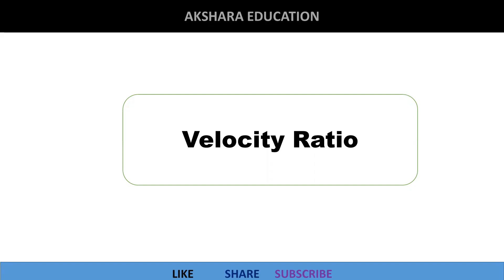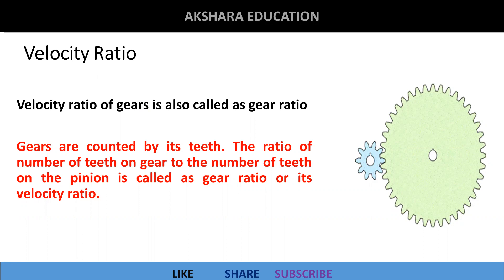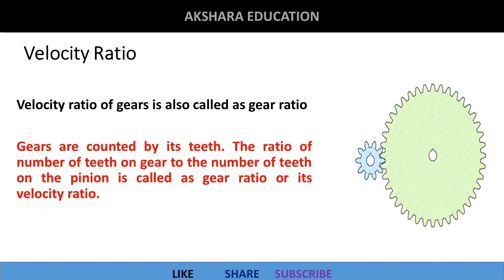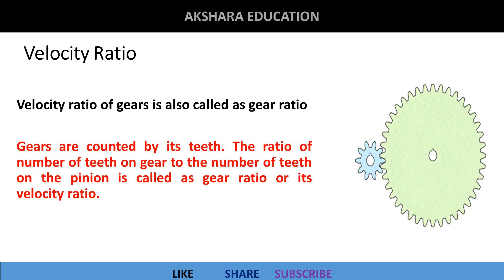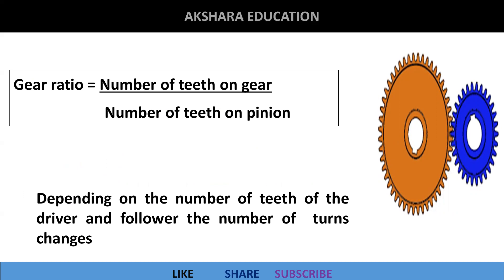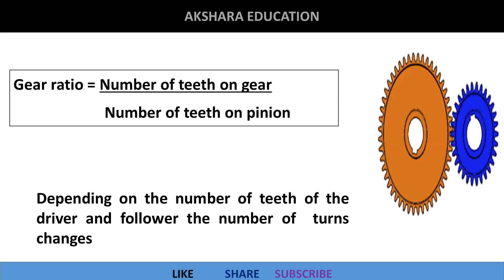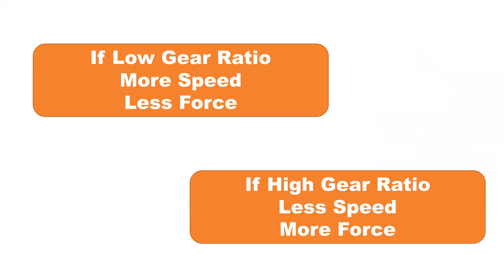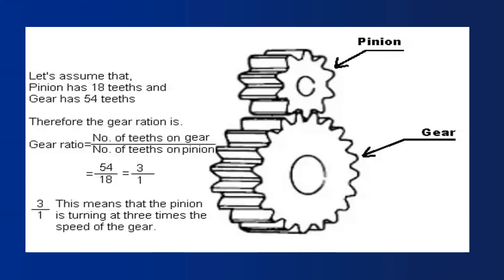Velocity Ratio of Gears II Gear Ratio II Understanding Gear Velocity Ratios II Design of Machine-II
In this video, we will explore the concept of gear velocity ratios, an essential factor in power transmission. We will explain the basics of how gears work, the importance of velocity ratios, and how to calculate them. This video is designed for beginners who are new to the topic and want to gain a deeper understanding of gear velocity ratios. By the end of this video, you will have a solid foundation in this crucial aspect of gearing systems, enabling you to apply this knowledge to practical applications